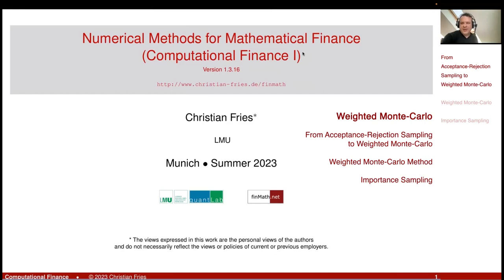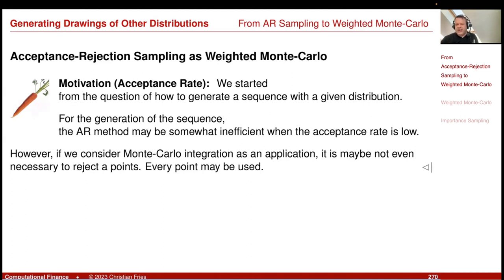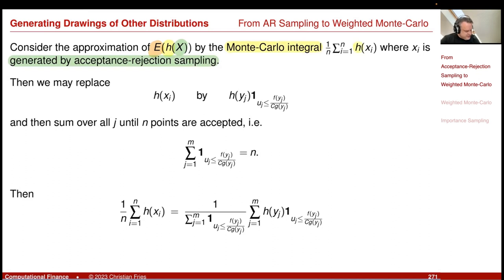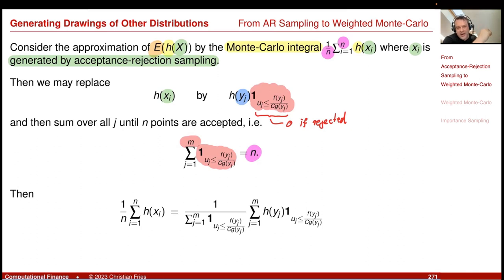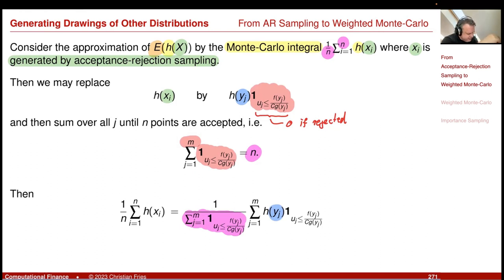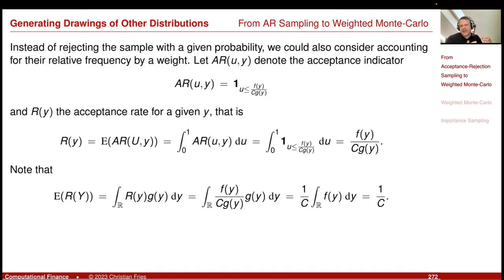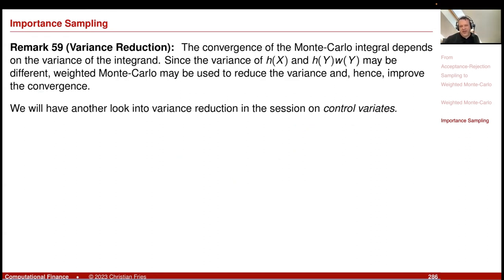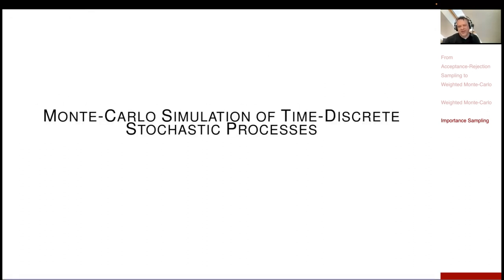Lecture 2023-1 Session 17: Numerical Methods: Weighted Monte-Carlo and Importance Sampling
Lecture 2023-1 Session 17: Numerical Methods / Computational Finance 1: Weighted Monte-Carlo and Importance Sampling